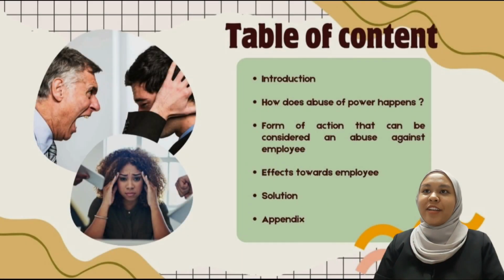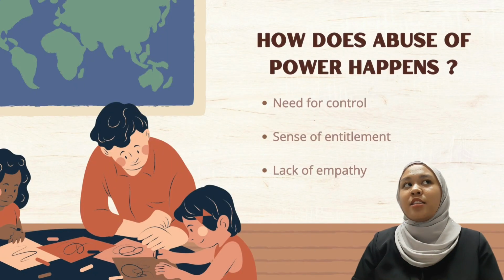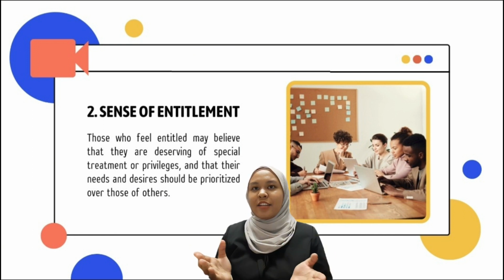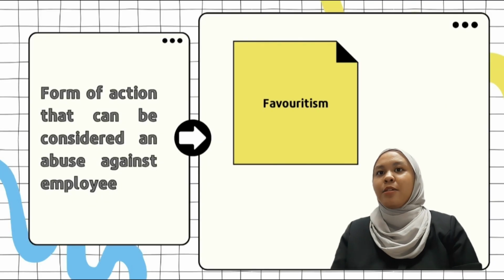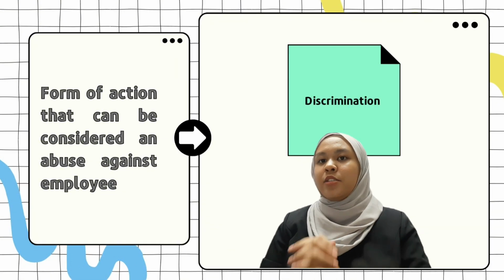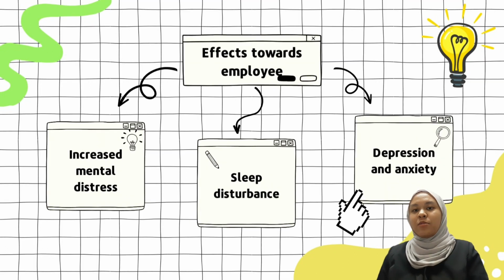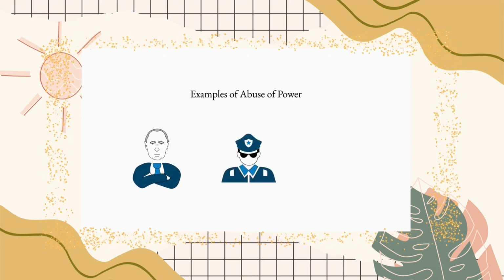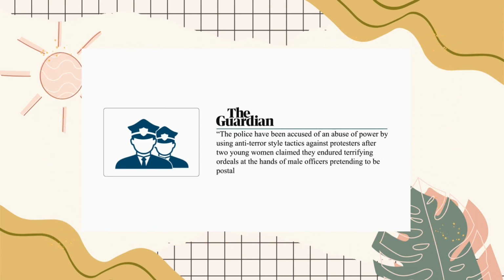INC271 VIDEO PRESENTATION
Employer abuse of power towards employee in the workplace issue